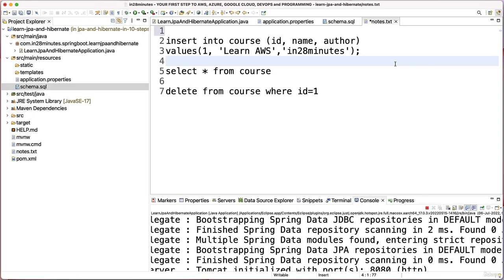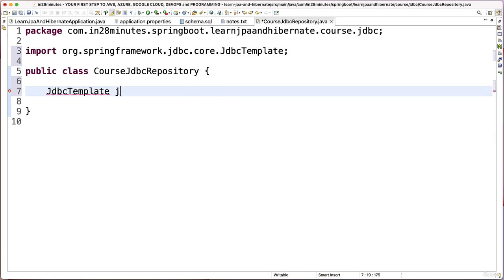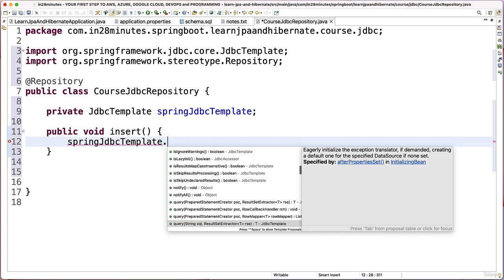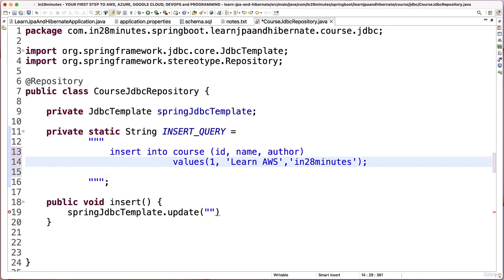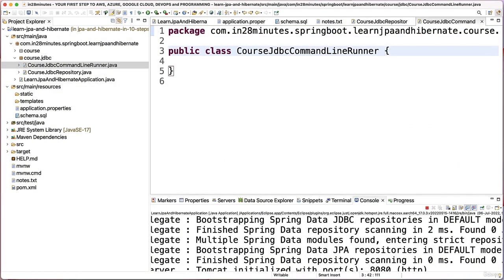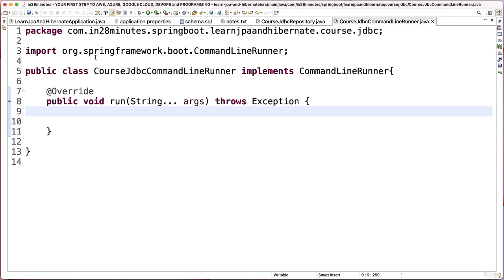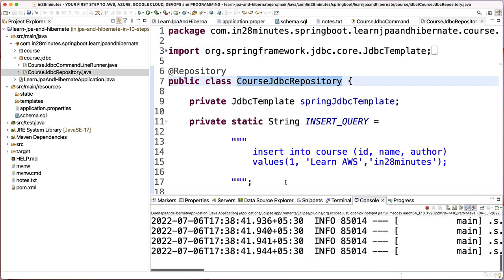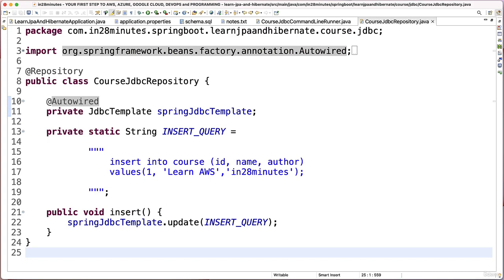6 Step 05 Inserting Hardcoded Data using Spring JDBC